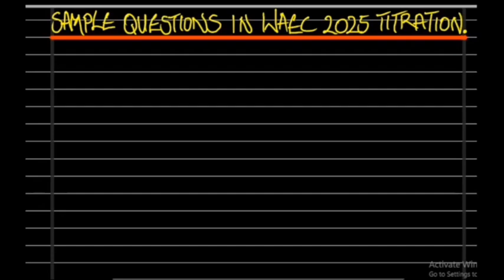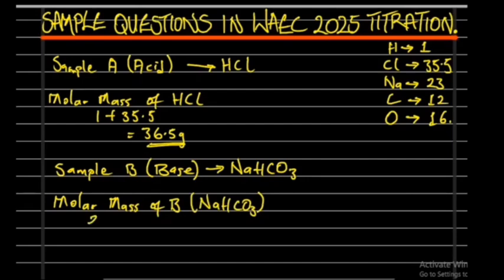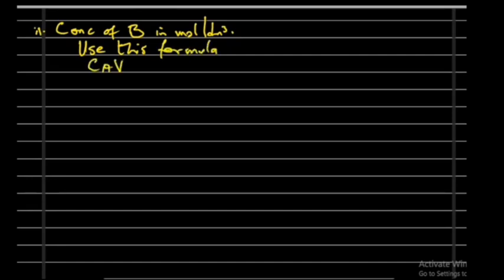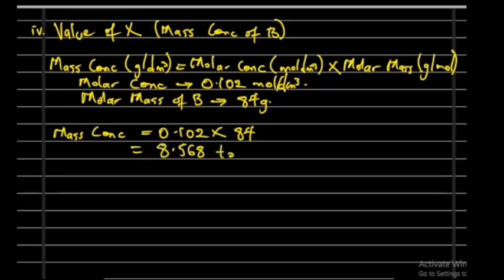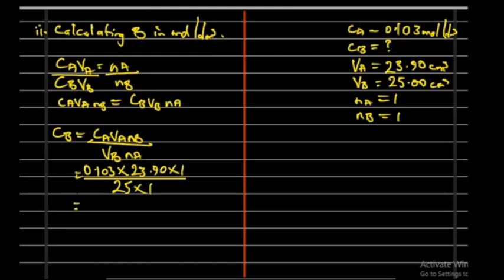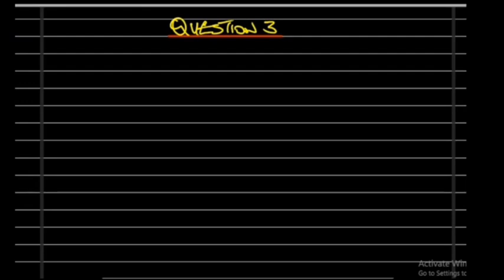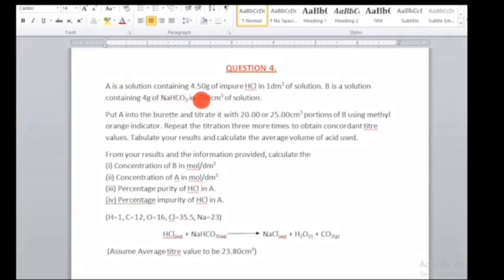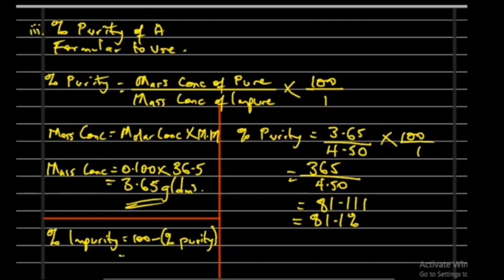WAEC 2025 - CHEMISTRY PRACTICAL QUANTITATIVE ANALYSIS (TITRATION)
This video was specially prepared to help you understand how possible questions in the QUANTITATIVE ANALYSIS (TITRATION) aspect of the CHEMISTRY PRACTICAL of WAEC 2025 could be tackled and answered